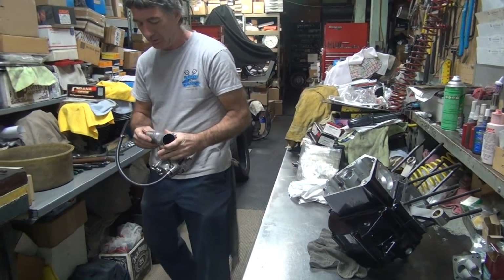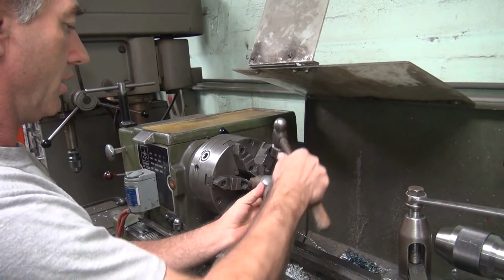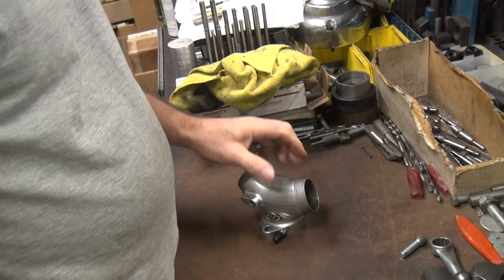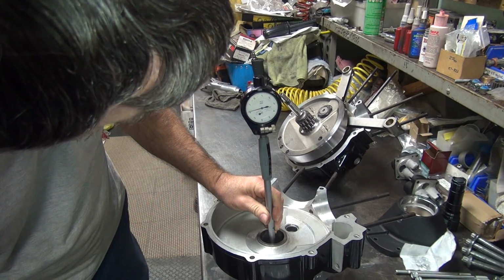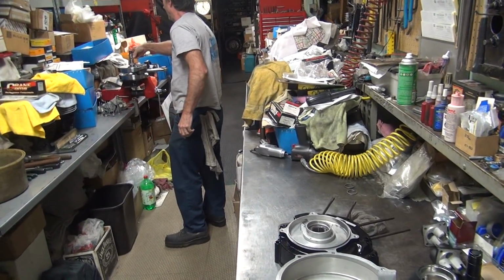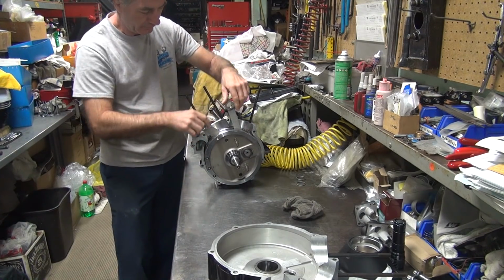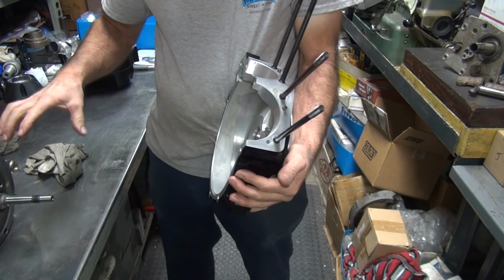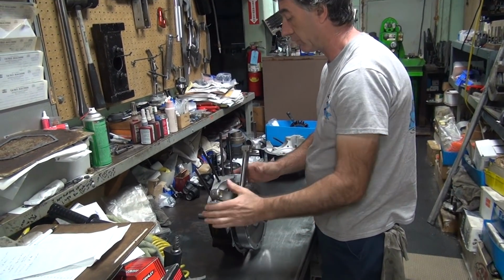2000 fxr4 80ci #109 motor rebuild fxr evo harley evolution cam bearing repair by tatro machine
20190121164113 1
2000 fxr4 80ci #109 motor rebuild fxr evo harley evolution cam bearing repair by tatro machine

here is another 80ci evo motor overhaul but this one had a bad cam bearing hole repair done to it. see how i fixed that one and installed a new ultima flywheel crankshaft assembly too. not just another bolt in deal. i had to pull some tricks out of the bag to get this one done.
tatro